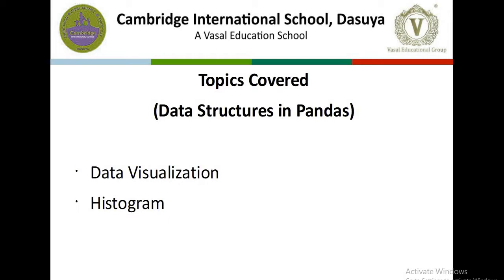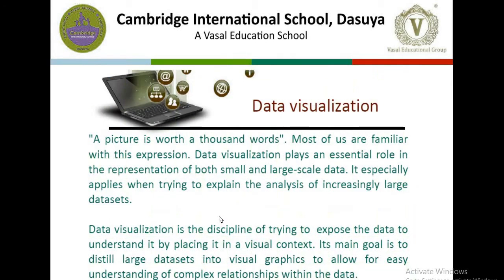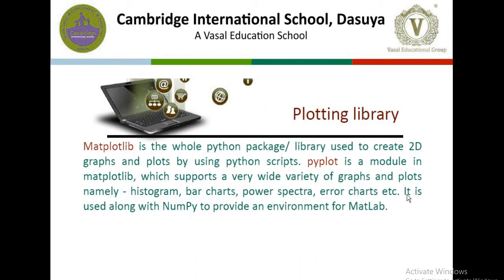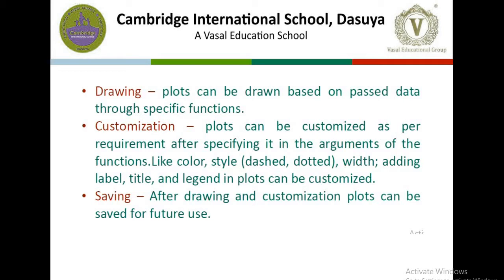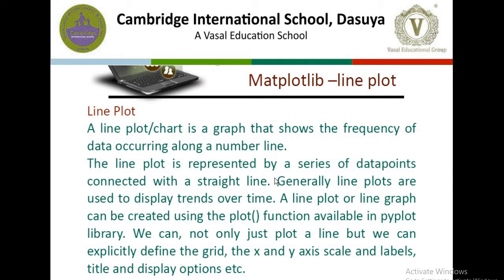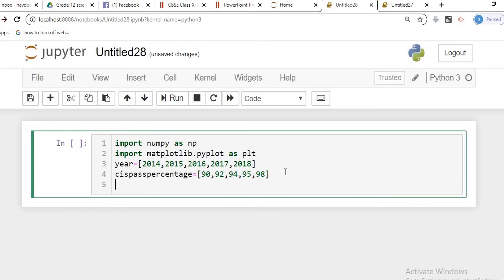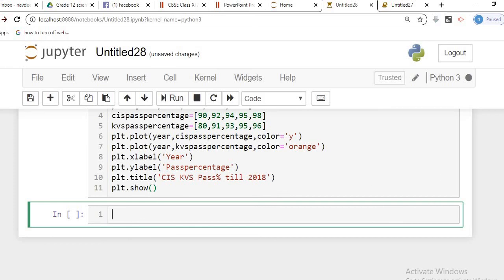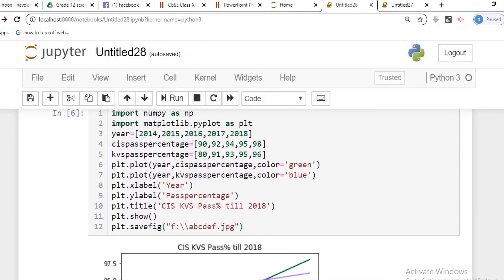Grade12 IP Data Visualization Line Plot 25 05 2020